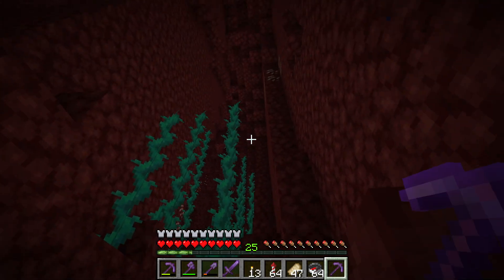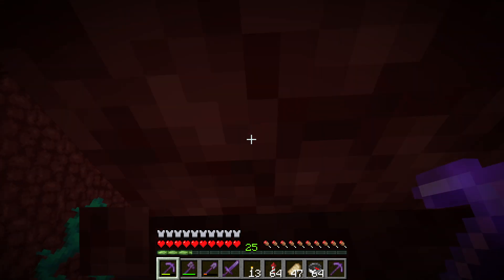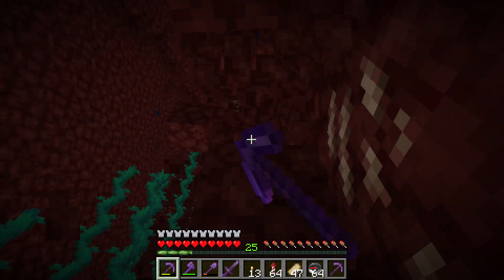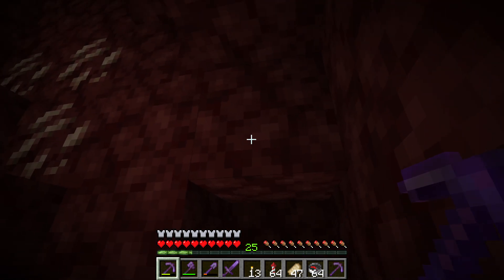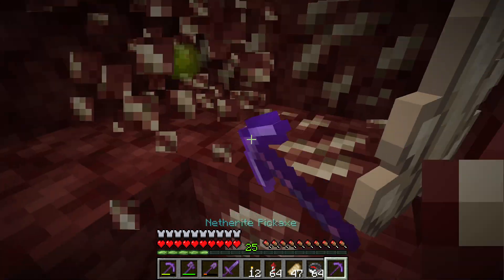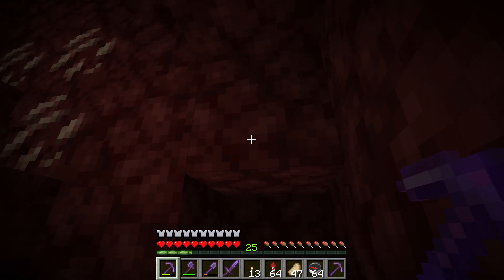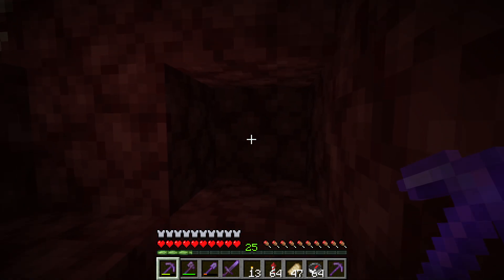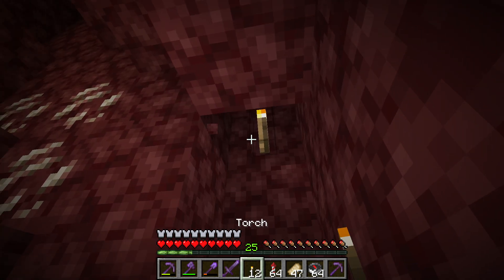Lava Dripping can mean there is lava above the block - Minecraft 1.21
I show you how I found the lava by watching it drip from the ceiling